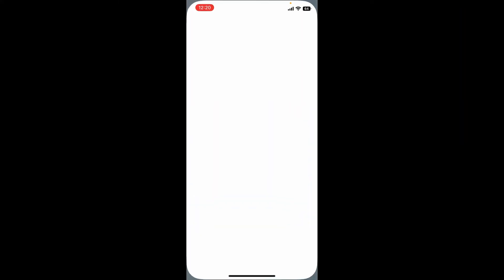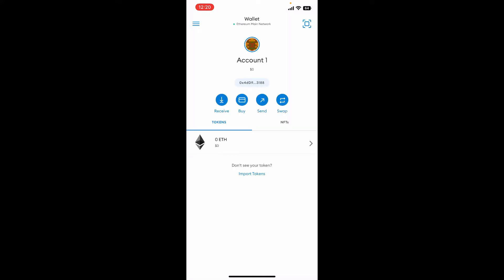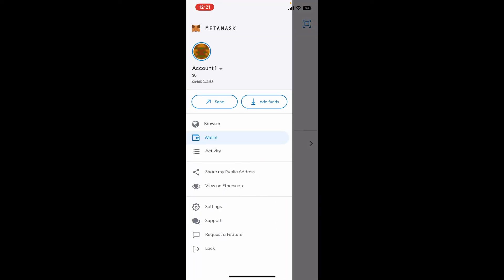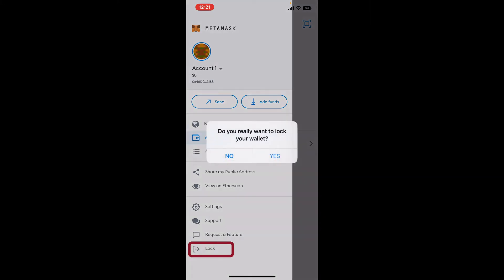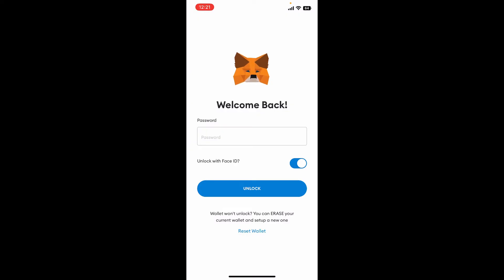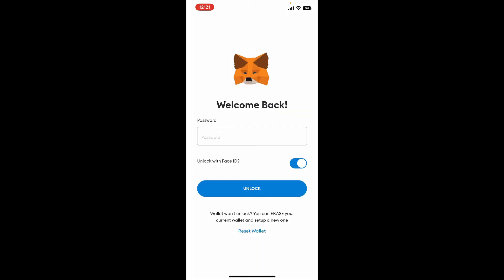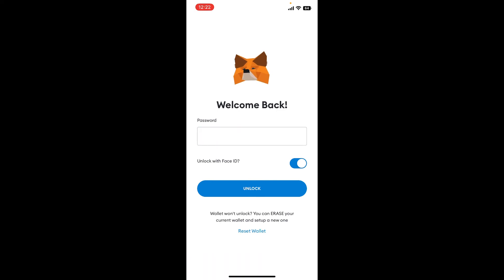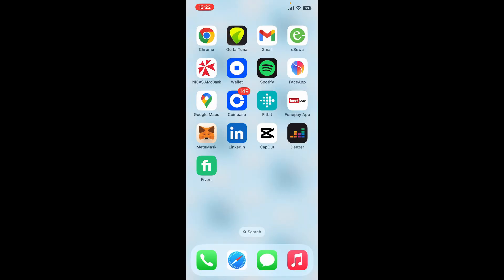How to Logout of Metamask | Sign-Out Metamask Wallet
Confused about how to logout of Metamask? In this video, we'll learn the exact steps on how to logout of Metamask. Tap on the hamburger menu in the expanded menu that appears. Tap on the lock at the bottom of the screen. When it asks you if you really want to lock your wallet, select yes. Then you can logout of metamask wallet.